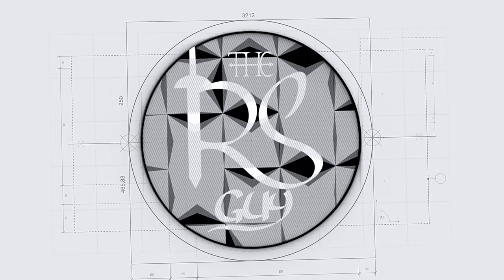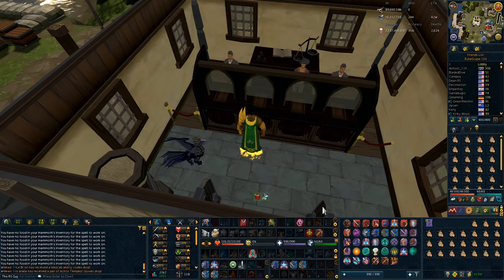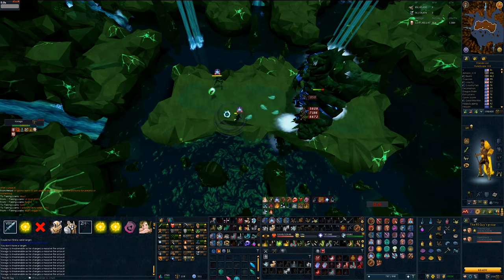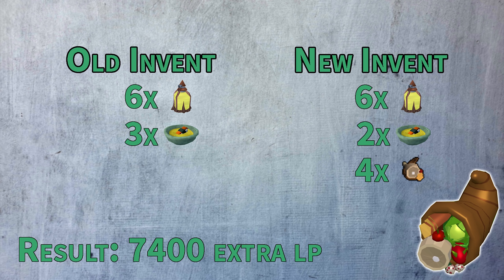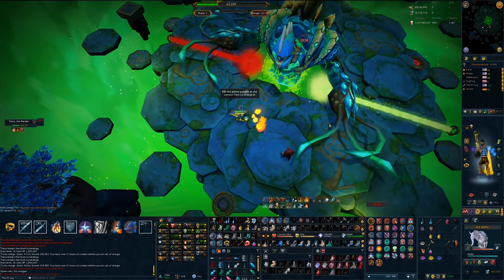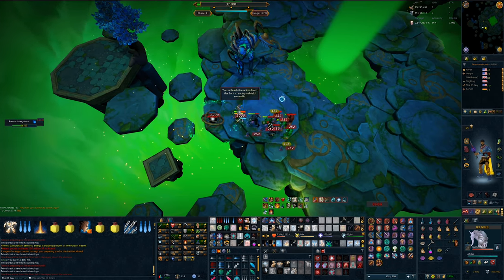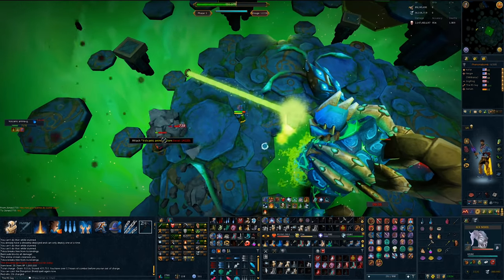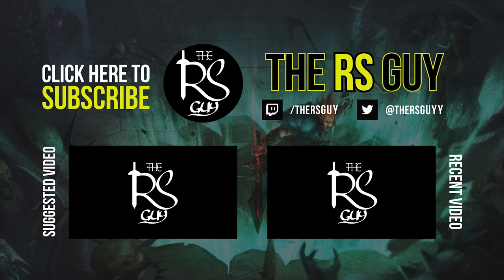Testing out the Primal Feast | Runescape's new highest healing food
With the 120 Herblore and Farming update, there is a new king in town in terms of healing per invent spot, but is it good enough to ignore the negatives?

Sorry about sounding slightly dead in this video, turns out I need to get my wisdom teeth out and my face hurts